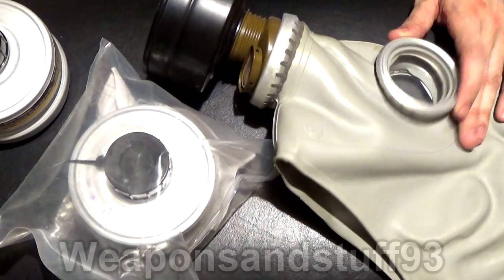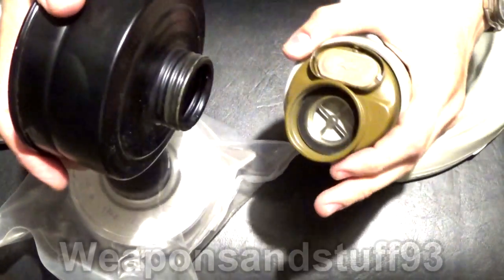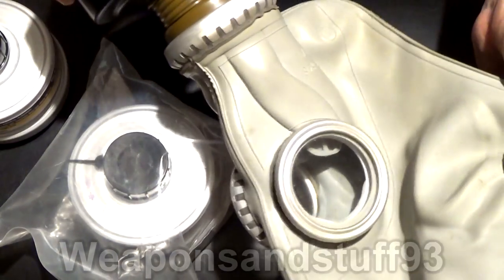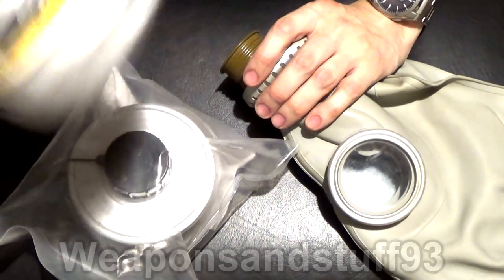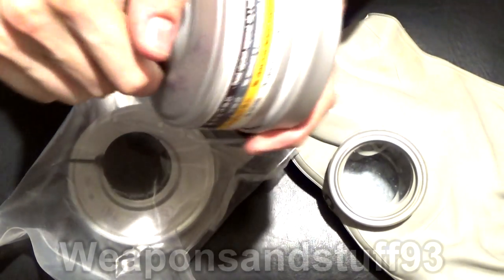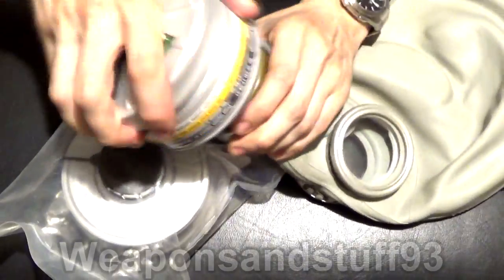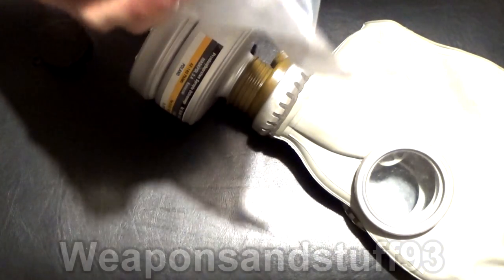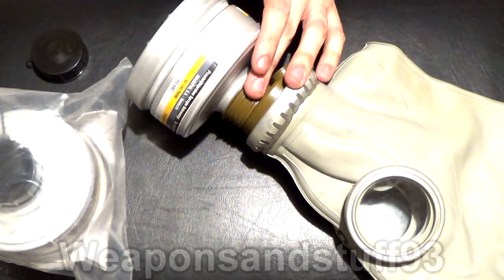GP-5 Gas Mask Filter replacement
I keep getting asked over and over where I got my safe replacement filters for my Soviet GP-5 Gas Mask, or other Warsaw PACT masks.
You have two easy options to put a safe filter on the GP-5.
If you want something cosmetic that offers no real protection from gas, use a NATO filter and brute force it onto the mask, the STANAG thread doesn't fit completely with a Soviet GOST connector but it will fit well enough that the filter will stay in place and you can breathe through it, some air will get around the filter however.
If you want the mask to function properly, look for GOST ABEK filters or similar, these are modern combination filters that are often sold on eBay as Polish gas mask filters or Russian gas mask filters, you can tell they are the modern safe filters, as they have the ABEK colour markings on the filter and are not the old green or brown colours of the Soviet filters.